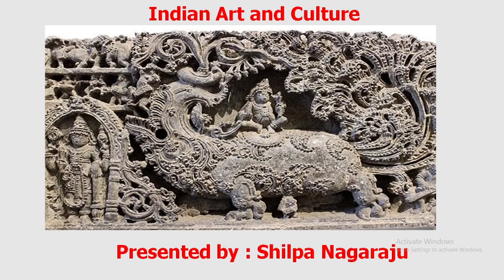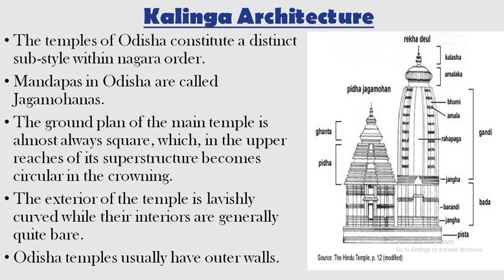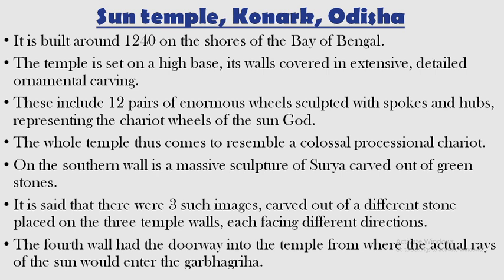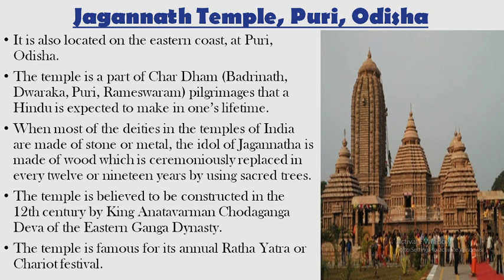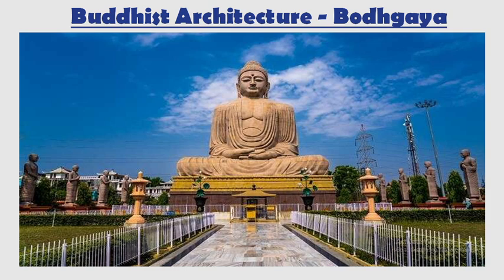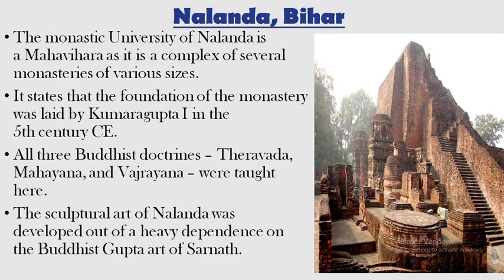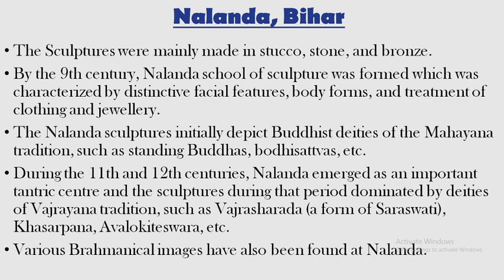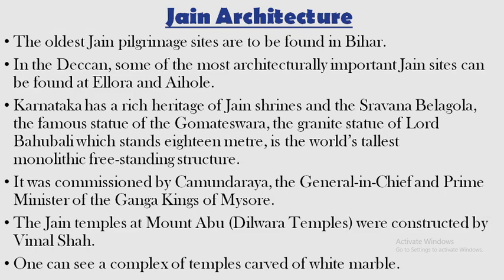Art & Culture - Lecture 8 |Temples of India - Part 4|UPSC|EPFO|upsc_prepzone